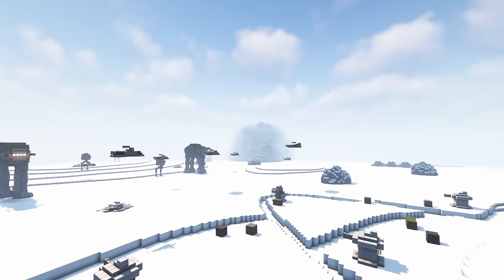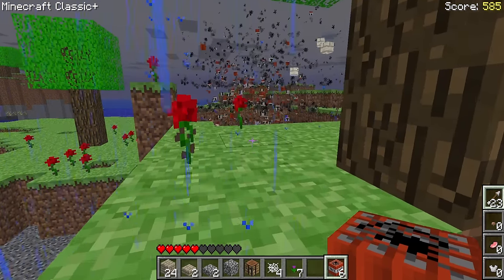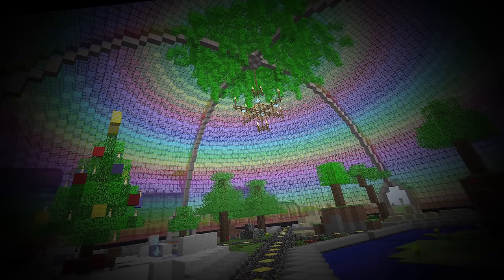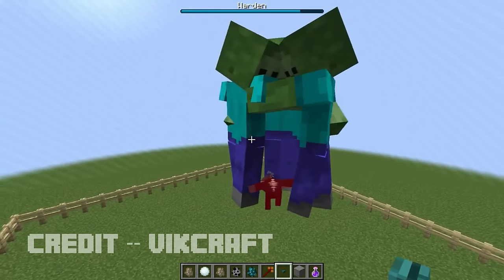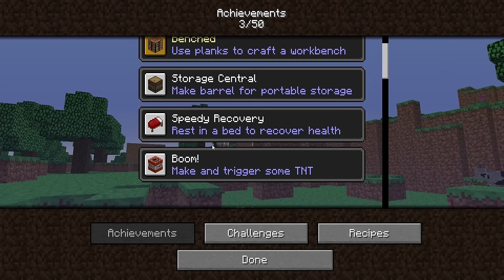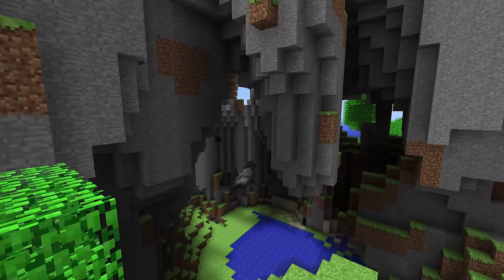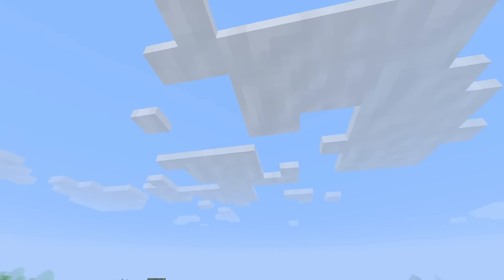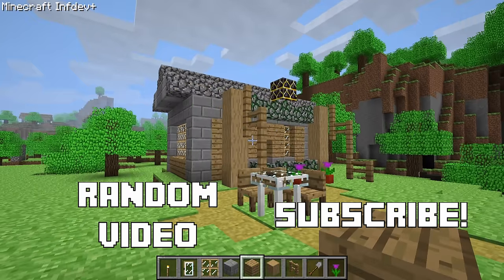This is the Craziest Old Minecraft Mod Trilogy EVER Made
Infdev+ is public again. New version's 0.1 beta

This is Legacy+, an old Minecraft mod trilogy for minecraft classic, minecraft indev, and minecraft infdev respectively. Classic+ is a golden age minecraft mod for classic 0.30 that seeks to improve the creative functionalities of Minecraft classic in general. Indev+ is a golden age minecraft mod for minecraft indev that creates a challenging world to survive in. And infdev+, the epic finale to the epic trilogy, seeks to improve exploration and foster an improved minecraft infdev environment.

0:00 What is Legacy+?
1:34 Classic+: Create
6:07 Indev+: Survive
14:14 Infdev+: Explore
18:32 Common Features Through the Three
19:45 Final Thoughts